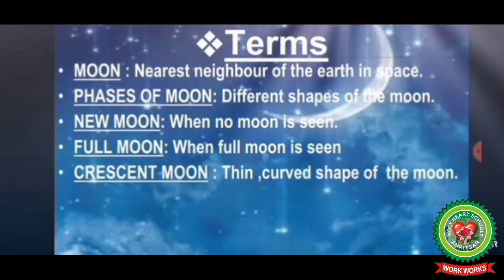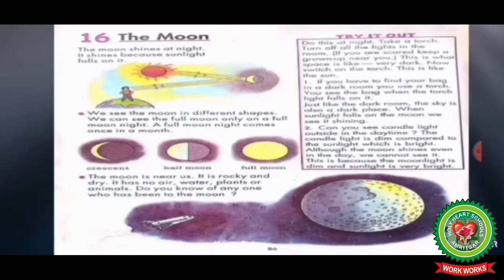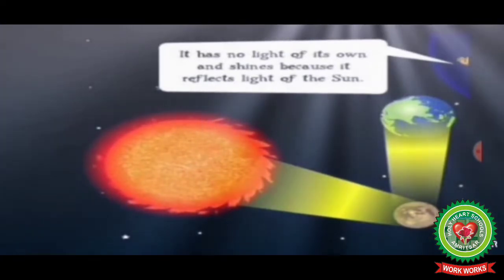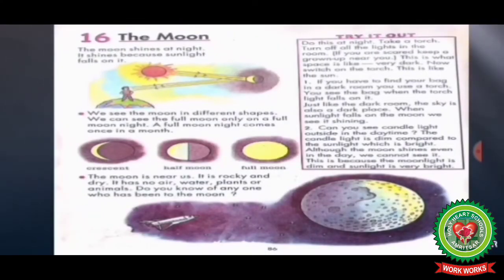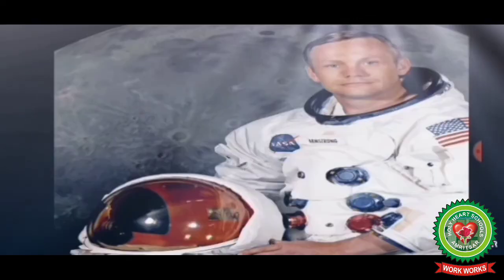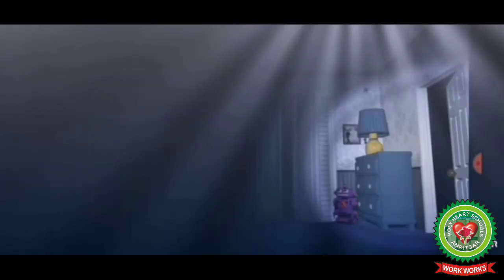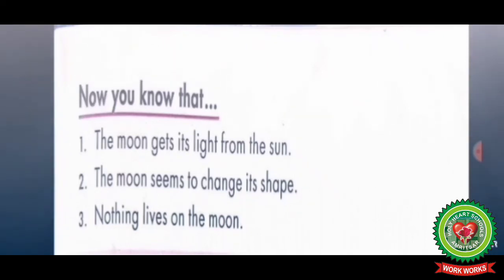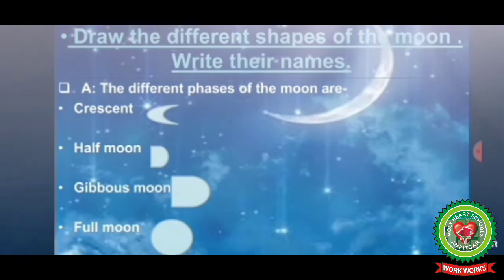The Moon| Class 2| Science| Holy Heart Schools